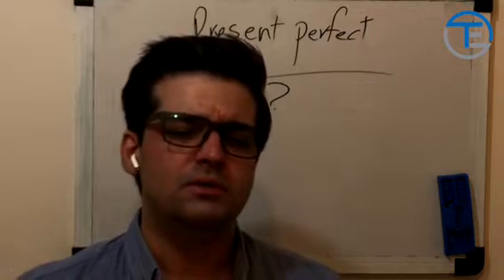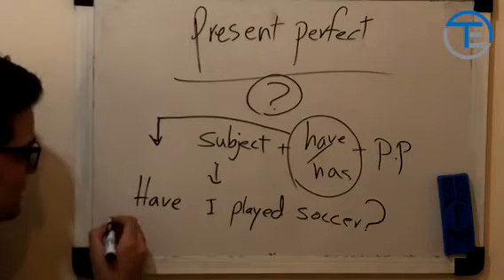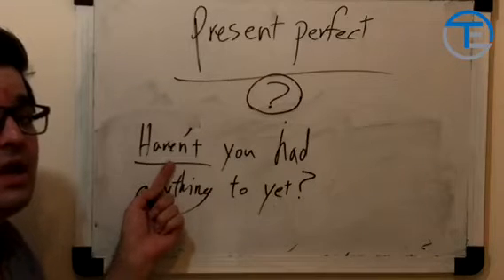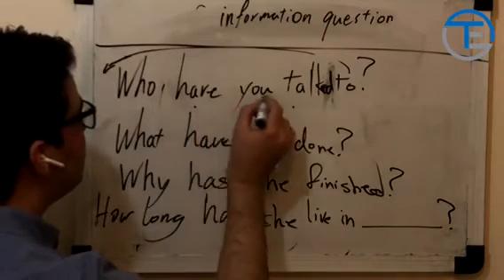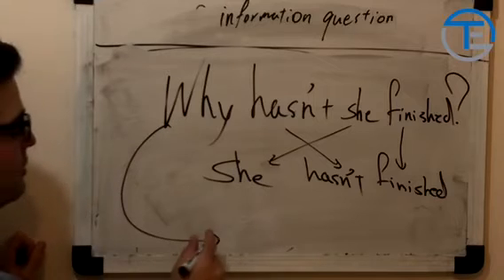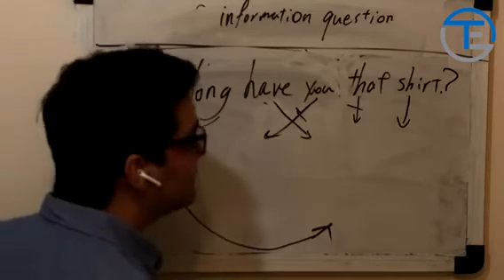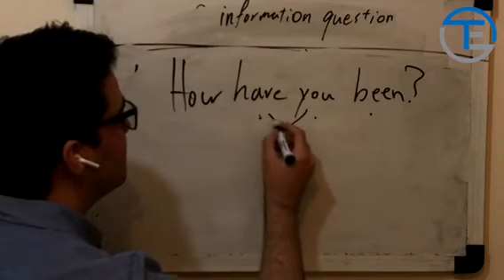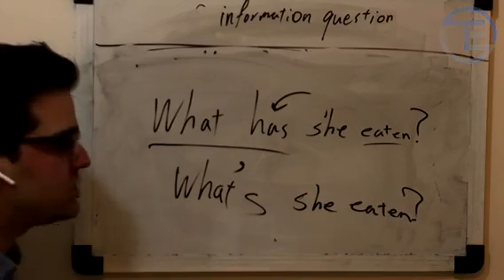present perfect (Question)